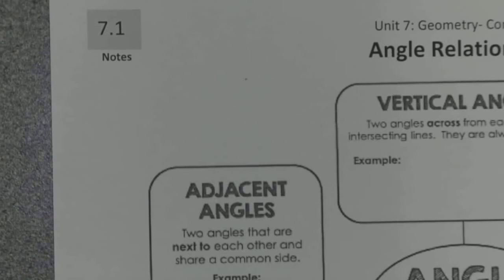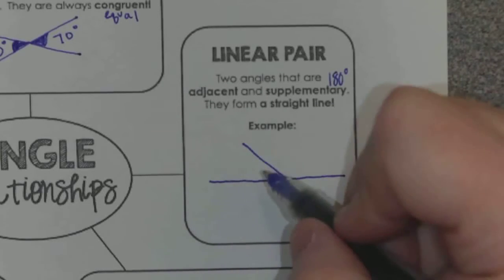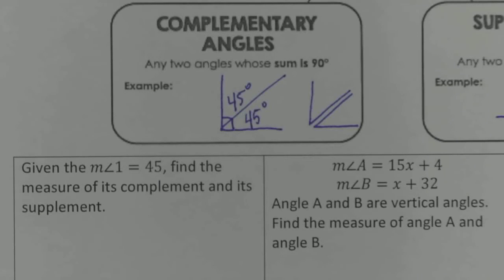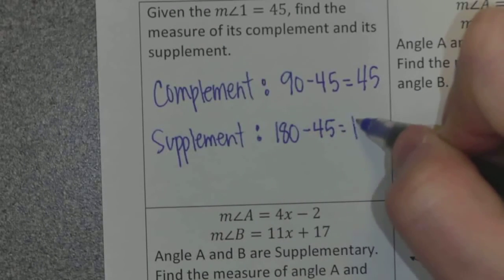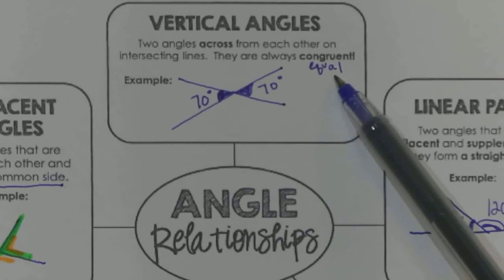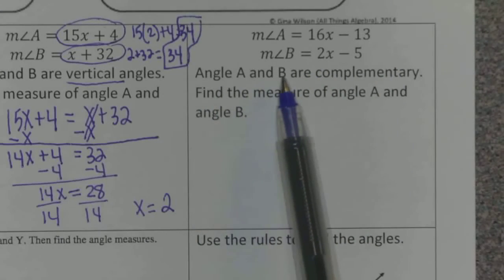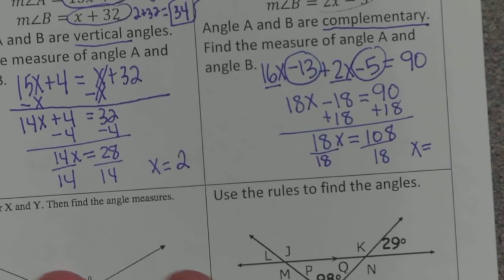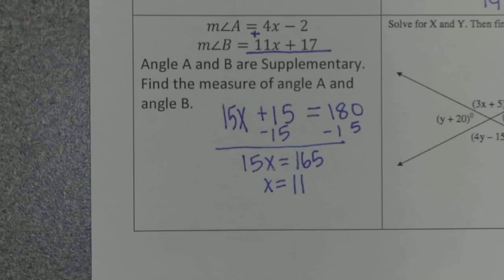7.1 Video Notes Math 2 (part 1)